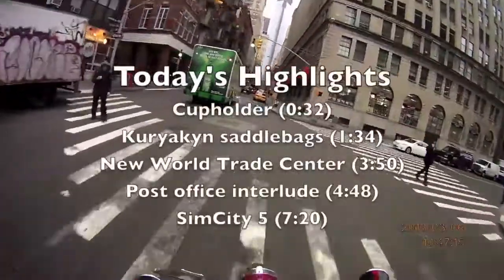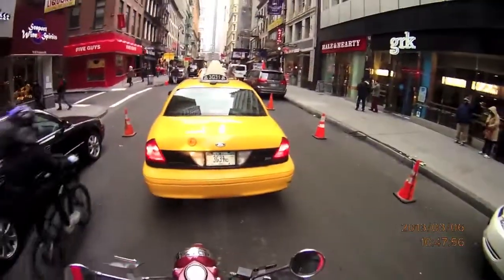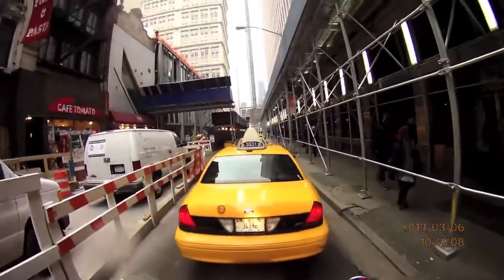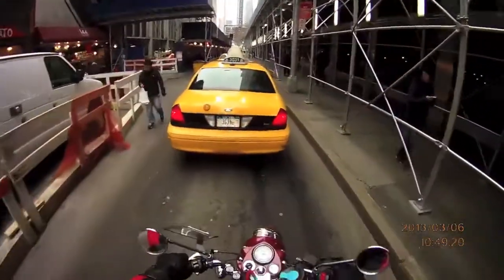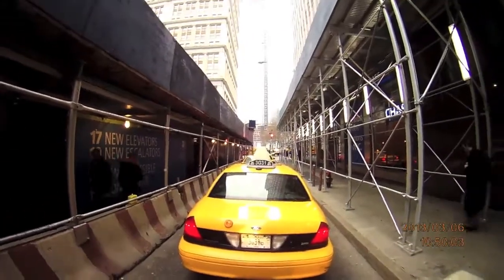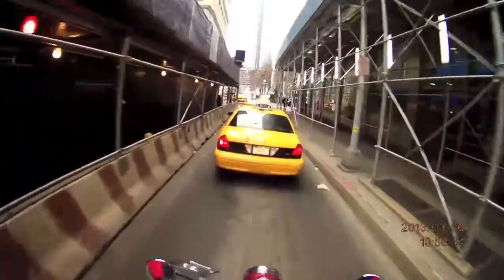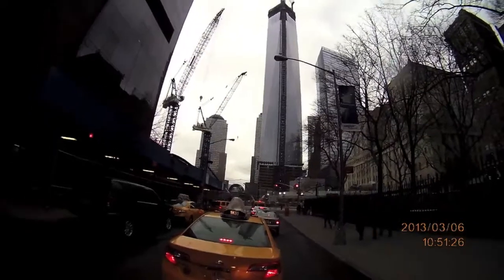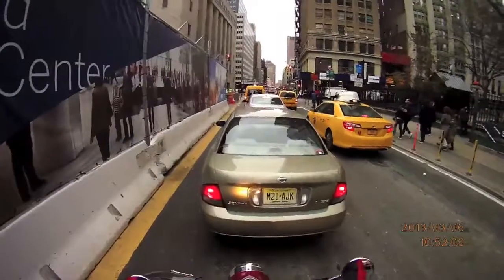Rich Rides NYC: Saddlebags and SimCity, March 6, 2013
Ride through NYC with me on a 2010 Royal Enfield motorcycle while I talk to you. Today's highlights: Kuryakyn saddlebags; SimCity 5.